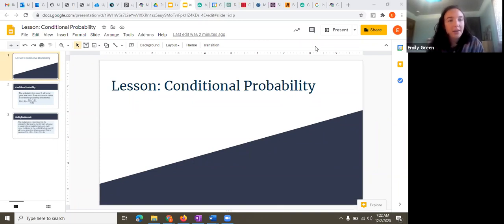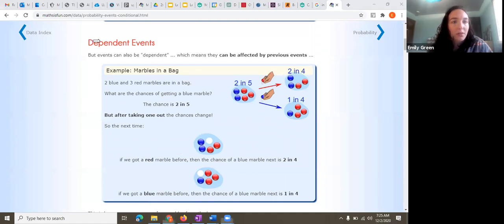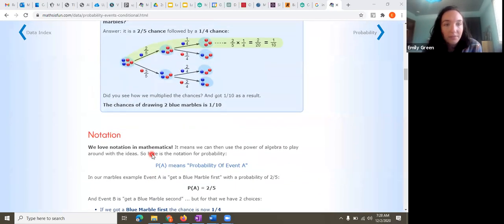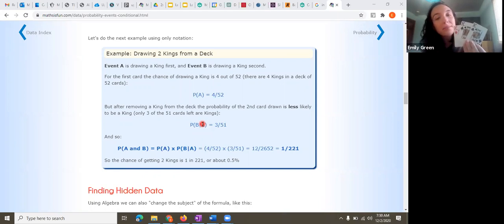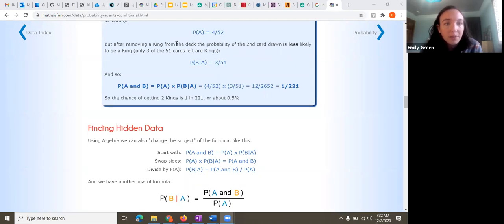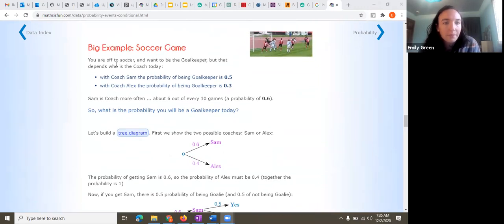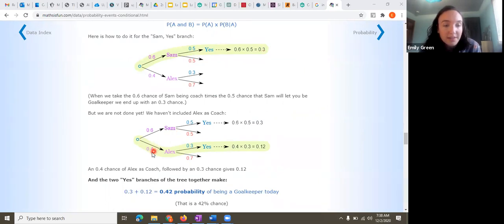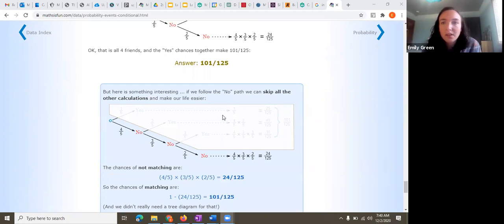Lesson: Conditional Probability